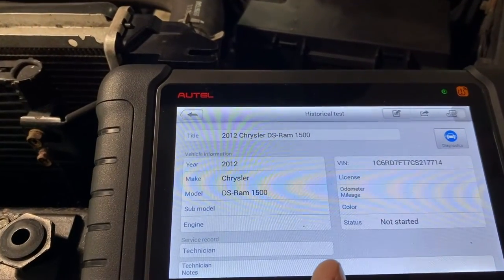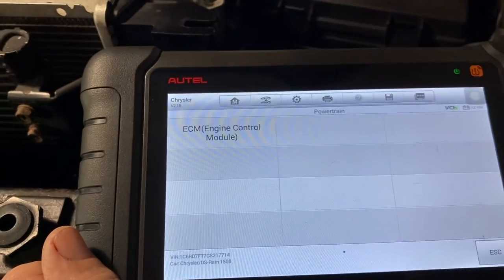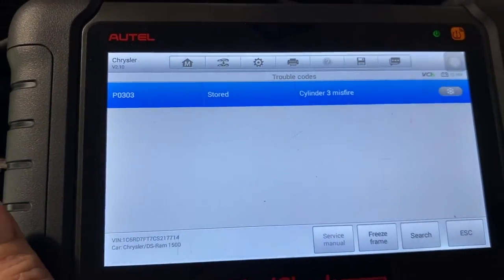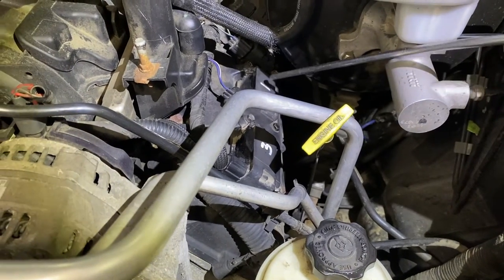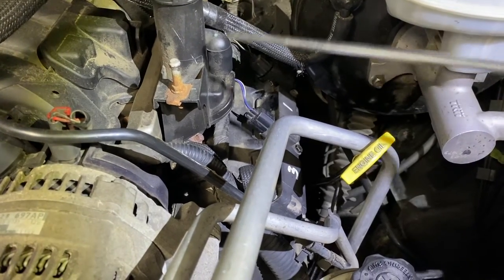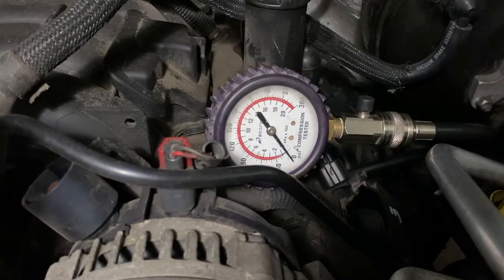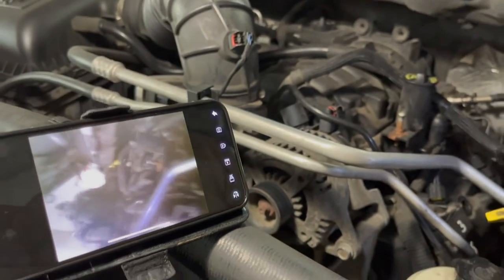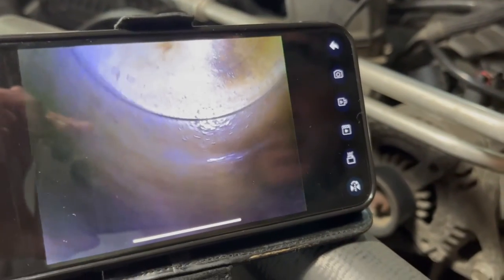5.7 Hemi Common Misfire Diagnosis on Chrysler/ Dodge Ram/ Charger Gen 3 2003 & Up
How to find a misfire and diagnose the cause step-by-step:
01:05 scan codes
02:31 spark plugs and coils check
05:15 cylinder compression test
08:00 borescope check of cylinder

💰Save money on other  vehicle maintenance and repairs  :
⁉️QUESTIONS
future.